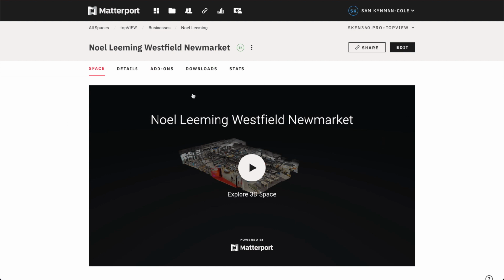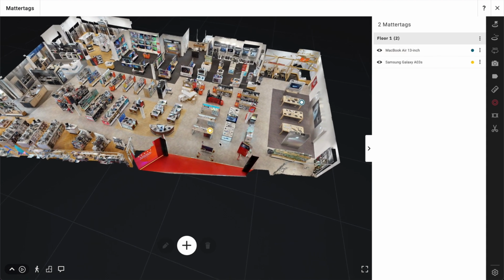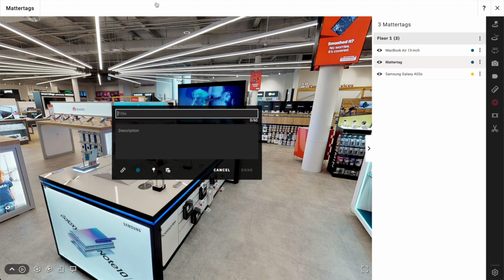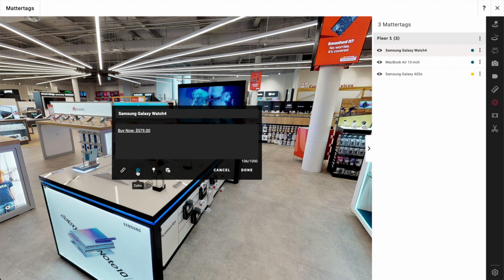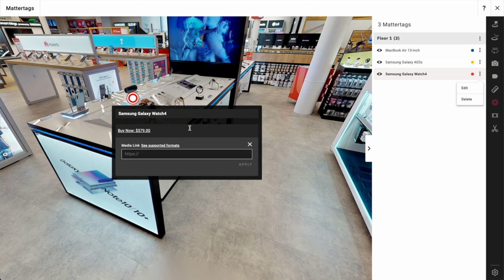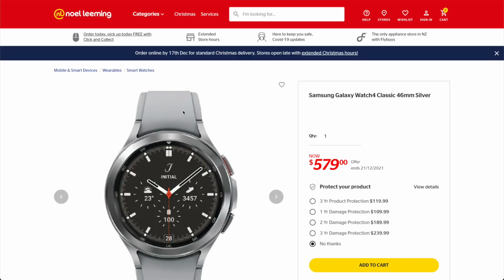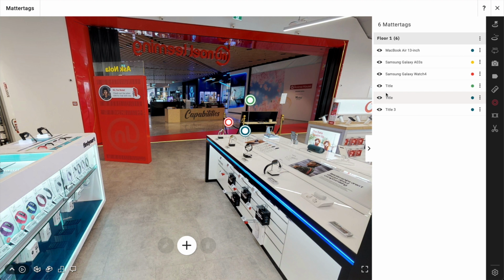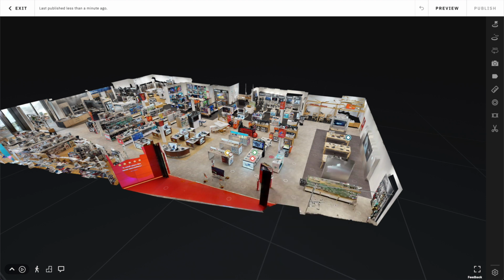DIY Information Tagging / Adding Product Tags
This video shows you the process for adding information tags (Mattertags) to your 3D virtual tour / Matterport Digital Twin.

For tags you can add a :
- Title
- Description
- Hyperlink
- Image/Video/PDF
You can also change the colour of the tag (from 16 available colours) as well as change the length of the stem or choose not to show the stem at all.

Media like images/videos and PDFs do need to be hosted online. These can be images on your website or on a photo sharing site like Flickr. Videos are typically hosted on YouTube or Vimeo.